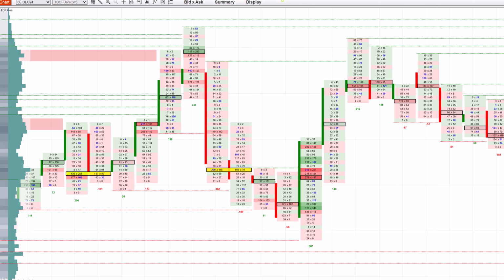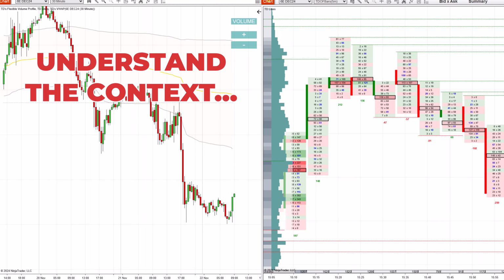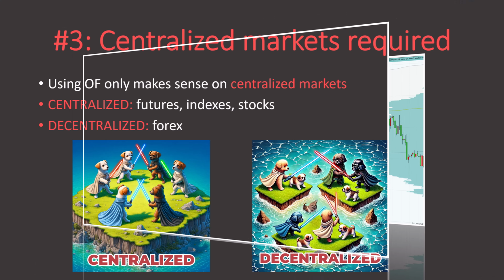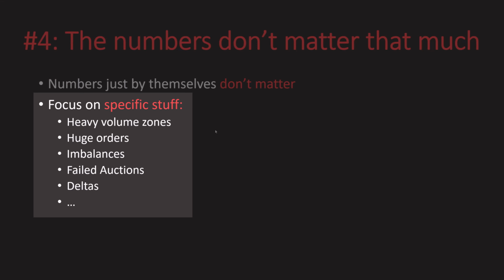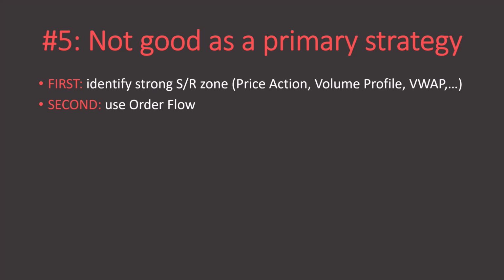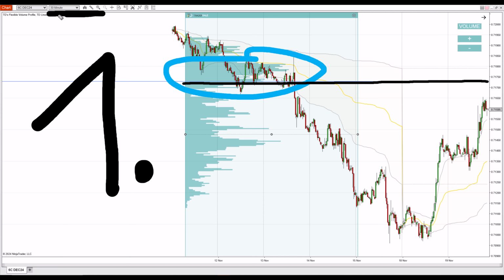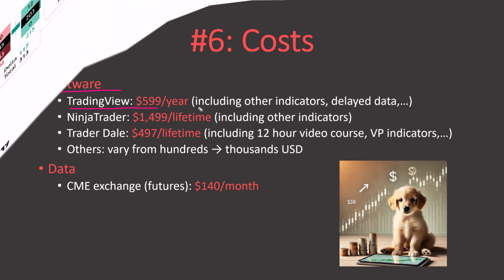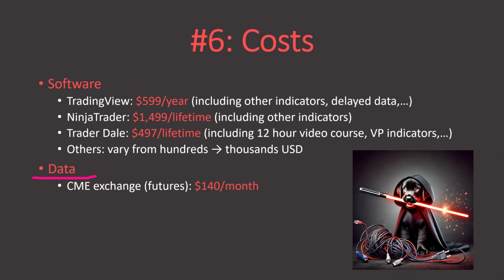The Dark Side of Order Flow: 6 Uncomfortable Truths 😈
CONTENT
INTRO 0:00
BEGINNERS & ORDER FLOW 0:18
BID & ASK 1:21
CENTRALIZED MARKETS 3:16
READING THE ORDER FLOW
ORDER FLOW AS A PRIMARY STRATEGY? 7:29
REAL COSTS 10:28
ORDER FLOW TOOLS & EDUCATION 13:15

Happy trading
-Dale